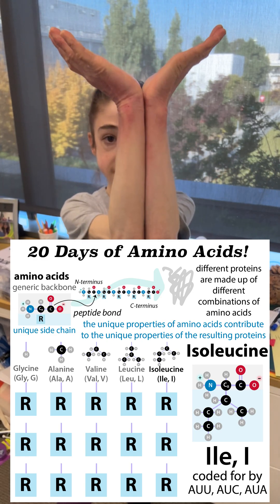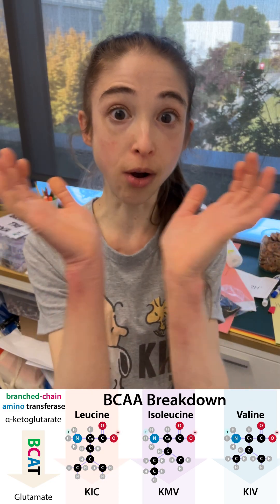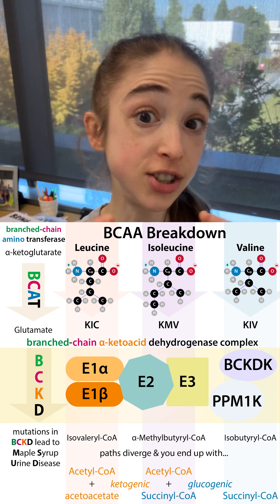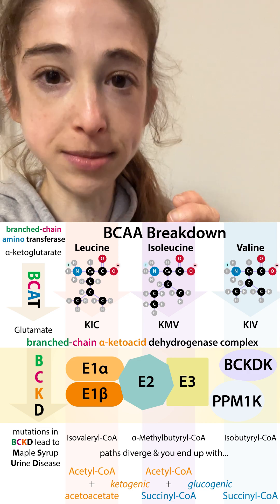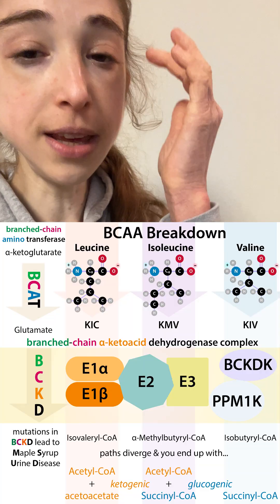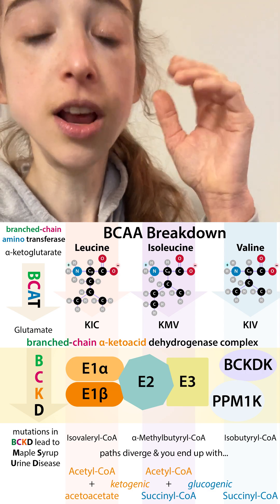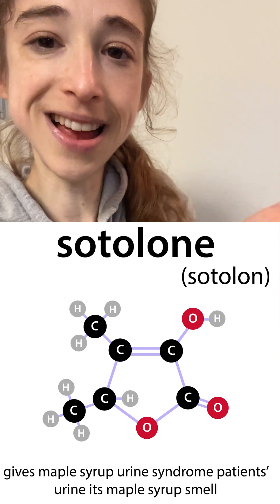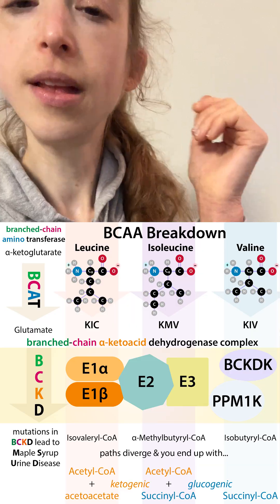Isoleucine quick hit: Branched-Chain Amino Acids (BCAAs) & MSUD, 20daysofaminoacids 2025 Day 6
Branched chain amino acid breakdown & biochemistry of isoleucine… Who doesn’t love the smell of maple syrup? Doctors who smell it coming from diapers! Don’t know what i’m talking about - feeling sorta alone? It’s a bad pun about sotolone! Sotolone is a rare molassesy smelling side product of protein letter (amino acid) breakdown. In particular, sotolone can be made during the breaking down of  branched chain amino acids (BCAA) including ISOLEUCINE (Iso, Ile), and it builds up when people have mutations in the branched-chain a-ketoacid dehydrogenase complex (BCKD complex). Those mutations prevent BCAAs from being fully broken down into their normal products. And it’s a telltale sign of Maple Syrup Urine Disease (MSUD) - aka branched-chain aminoaciduria.

It’s Day 6 of 20DaysOfAminoAcids - the bumbling biochemist’s version of an advent calendar. Amino acids are the building blocks of proteins. There are 20 (common) genetically-specified ones, each with a generic backbone with to allow for linking up through peptide bonds to form chains (polypeptides) that fold up into functional proteins, as well as unique side chains (aka “R groups” that stick off like charms from a charm bracelet). Each day I’m going to bring you the story of one of these “charms” - what we know about it and how we know about it, where it comes from, where it goes, and outstanding questions nobody knows.

but the basic overview is:

amino acids have generic “amino” (NH₃⁺/NH₂) & “carboxyl” (COOH/COO⁻) groups that let them link up together through peptide bonds (N links to C, H₂O lost, and the remaining “residual” parts are called residues). The reason for the “2 options” in parentheses is that these groups’ protonation state (how many protons (H⁺ ) they have) depends on the pH (which is a measure of how many free H⁺ are around to take).

Those generic parts are attached to a central “alpha carbon” (Ca), which is also attached to one of 20 unique side chains (“R groups”) which have different properties (big, small, hydrophilic (water-loving), hydrophobic (water-avoided), etc.) & proteins have different combos of them, so the proteins have different properties. And we can get a better appreciation and understanding of proteins if we look at those letters. So, today let’s look at Isoleucine!

As the similar names suggest, the amino acid Isoleucine (Ile, I) is a lot like yesterday’s Leucine (Leu, L) which was a lot like the previous day’s valine (Val, V) - starting with the composition of their side chains (R groups) (the part that makes each amino acid unique). These 3 amino acids constitute the Branched Chain Amino Acids (BCAAs) which have branching hydrocarbon chains. As that term suggests, these chains are made up of carbon and hydrogen atoms. Atoms join together to form molecules by sharing pairs of electrons, which are negatively-charged subatomic particles. Hydrogen & carbon share electrons pretty fairly, which makes them “nonpolar” (meaning they have even charge distribution) and thus hydrophobic - they’re excluded by the surrounding water, forcing them to seek refuge in the protein’s interior (so don’t expect to find them on the surface of a protein).

Valine’s R group is an “isopropyl” group (propyl meaning 3) - 3 C’s sticking out like a V. Stick a methylene (CH₂) in there to push the V further away so it’s more like a Y and you get leucine. Move the branch point in 1 and you get isoleucine. We call this R group a “sec-butyl” group, a 4 carbon (C)(“butyl”) chain attached 2 backbone at its SECond C. The bulkiness close to the backbone limits its flexibility, so like valine, it doesn’t like to form helices.

The similarities of these 3 amino acids don’t stop with shape and water-unhappiness. They are all “essential” amino acids, meaning that your body can’t make it so you need to get it from your food (you still need the “nonessential ones, you just don’t need to get them “pre-made” in your food!

They also share breakdown (catabolism) machinery. So if something goes wrong with one of these shared machines, the breakdown of all 3 is impacted, and this is the case with Maple Syrup Urine Disease (MSUD) - aka branched-chain aminoaciduria. MSUD is an “inborn error of metabolism” (genetic problem with processing biochemicals) which was first described in 1950s. It doesn’t affect the processing of *all* biochemicals - instead it affects the breakdown of branched-chain amino acids (BCAAs) - valine and leucine, which we’ve already seen, and isoleucine, which we’re looking at today.